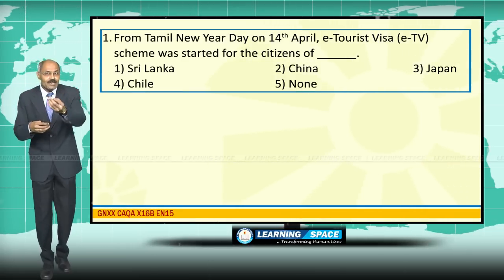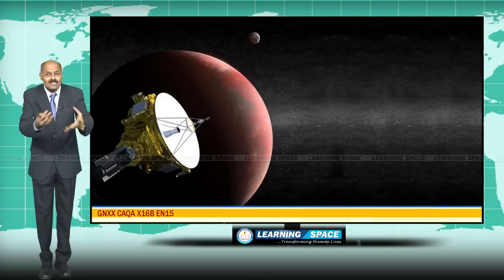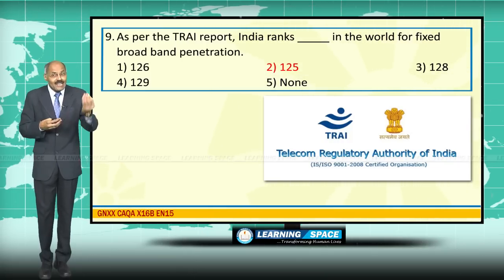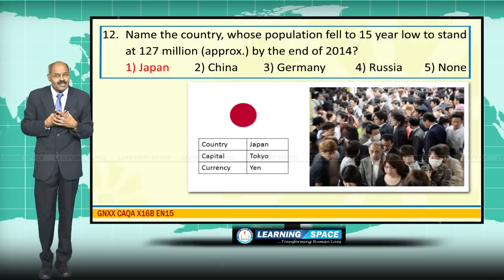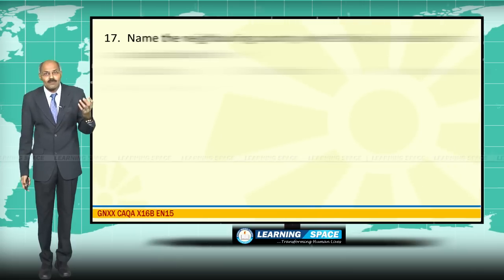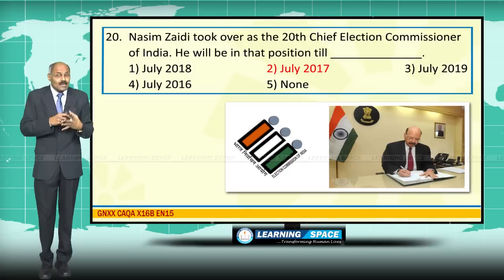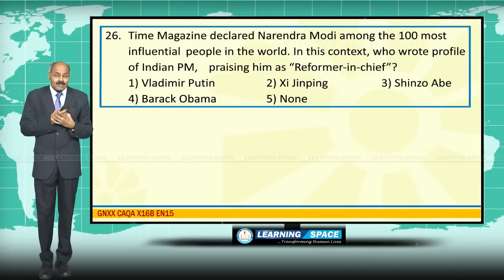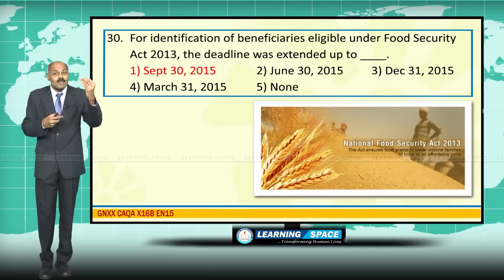Current Affairs Q&A Part II 16th Week ( 13th Apr to 19th Apr ) of 2015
Every week in our videos, we discuss “Important events” in a lecture format and “Other events” in Question & Answer format in two parts. Hence, every week Current Affairs will have three modules.

This video is the “Q&A” Part II for the period of 13th Apr to 19th Apr of 2015.